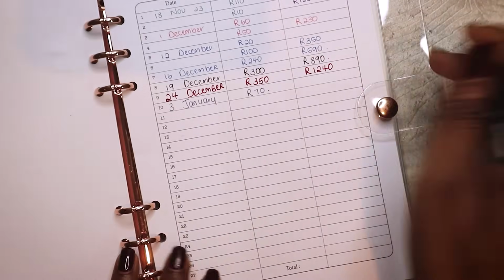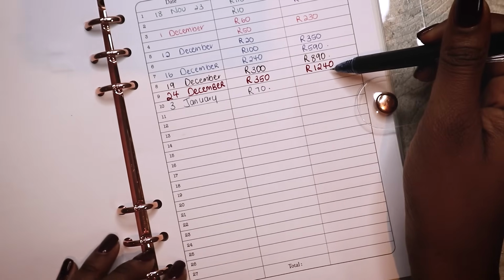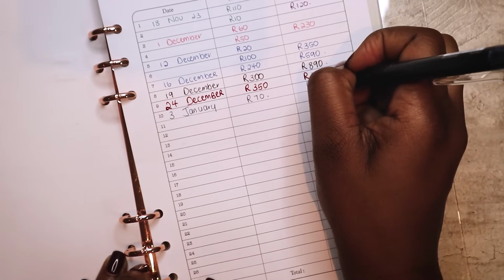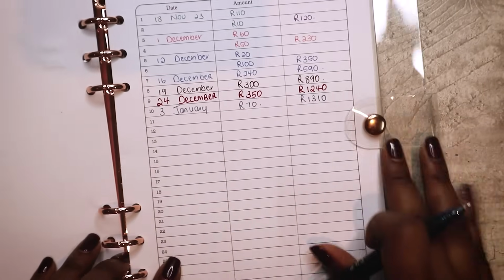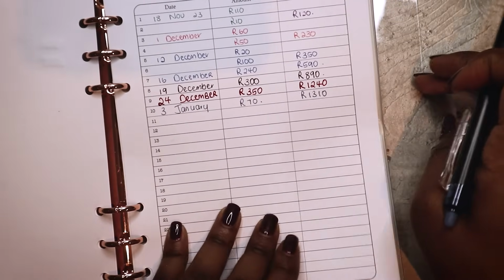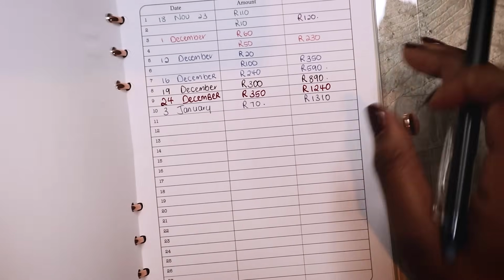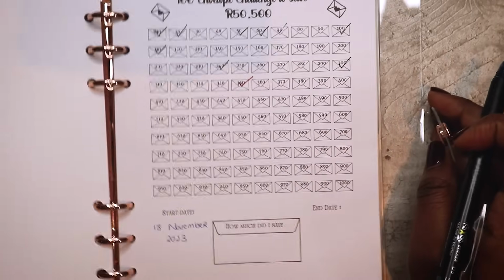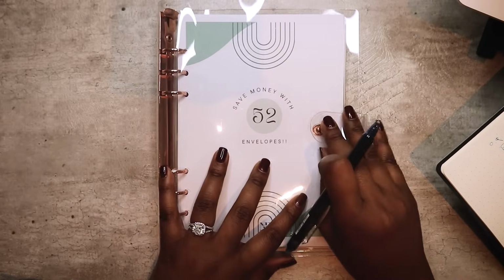HOW TO START CASH STUFFING | SETTING UP MY 2024 BUDGET BINDERS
✨ Don't underestimate the power of small, daily, consistent actions, they compounded over time.

🎉 Have a HAPPY NEW YEAR my lovely BFFs 🎉
Let's set our 2024 goals & Make 2024 our best year!

💛 Subby Count : 6149😘

My Brand is about Self-improvement and Self-love, this is what transformed my life. I found my purpose in life after working on myself and I want to help and inspire YOU to do the same.